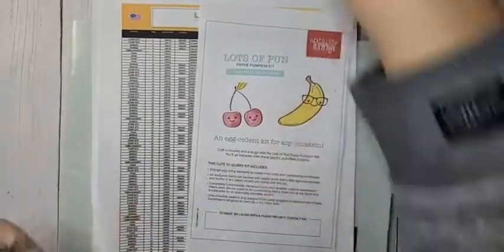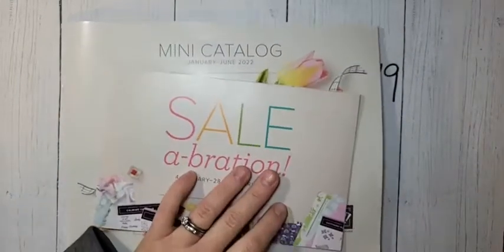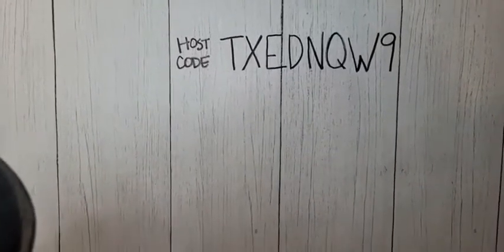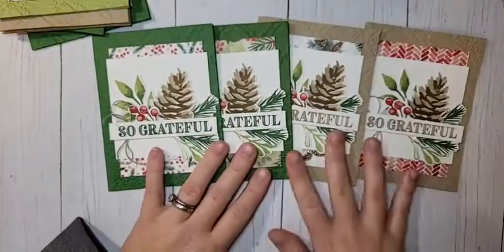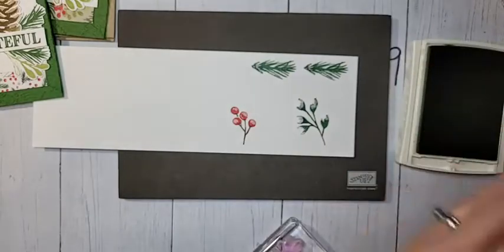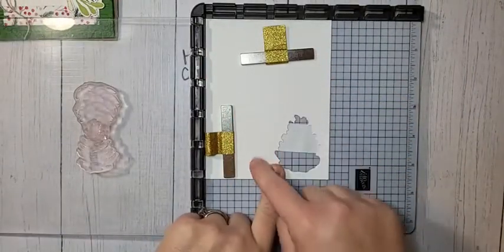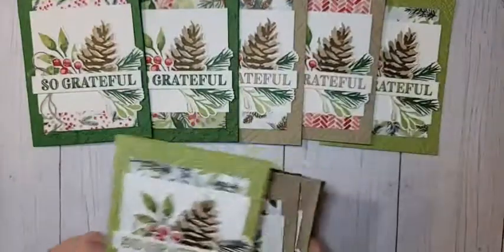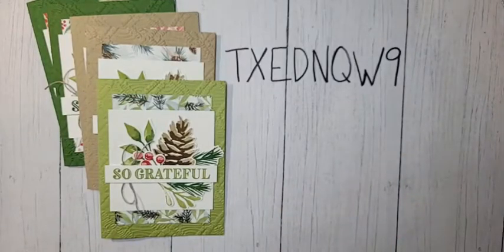Stampin' Up! Christmas Season Bundle Stack Of Cards with Painted Season DSP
I'm so excited about today's project!!!  I'm sharing five cards all featuring the Stampin’ Up! Christmas Season Bundle!  They're all designed the same, the only difference is the card stock bases and the DSP patterns on each.  This is actually part of a two part gift.  Come back on Sunday for Week 10 of my Twelve Weeks of Christmas Series and I'll share a coordinating box that you can package up these cards for a fun gift. Cards are always a welcome gift.  I tend to reach for cards especially for those *hard to shop for* family and friends.  My cards are simple but beautiful!

Card base 8 ½” x 5 ½” score long side at 4 ¼”
DSP is 3 1/4" x 4 1/2"
The Basic White pieces measure 3 1/2" x 3 1/2" and 3 3/4" x 5/8"

Supplies:
Christmas Season Bundle